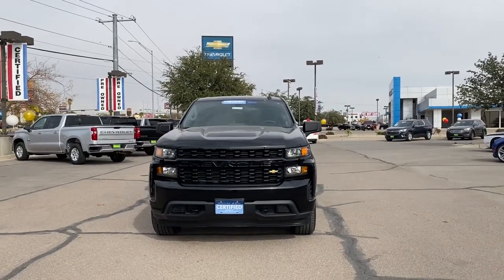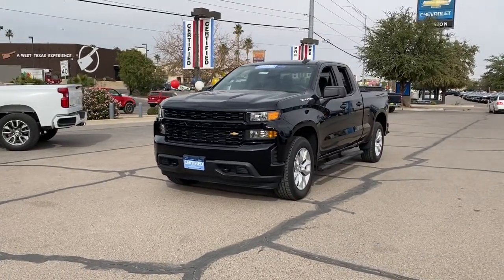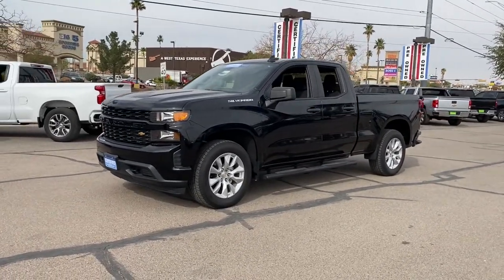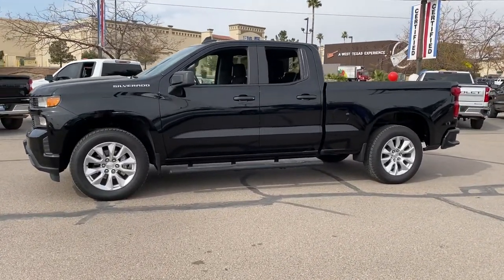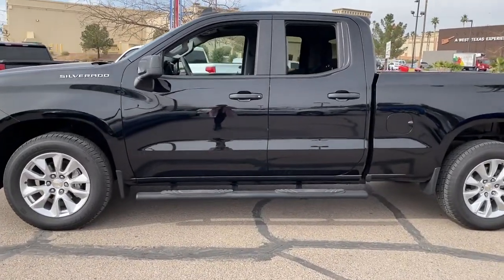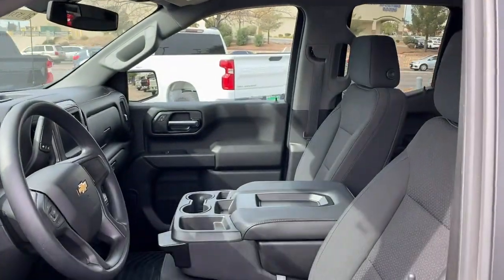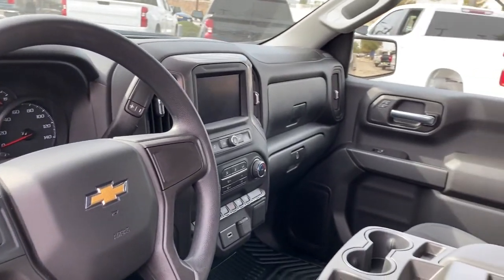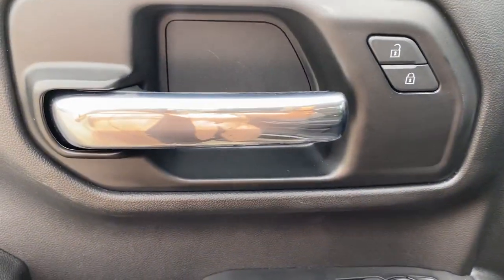2020 Chevrolet Silverado 1500 El Paso, TX, Las Cruces, NM, Alamogordo, NM, Carlsbad, NM, Ruidoso, NM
Black Used 2020 Chevrolet Silverado 1500 available in El Paso, Texas at Mission Chevrolet. Servicing the Las Cruces, NM, Alamogordo, NM, Carlsbad,
2020 Chevrolet Silverado 1500 Custom - Stock#: 21-1537A - VIN#: 1GCRWBEH6LZ374533

Mission Chevrolet
1316 George Dieter Dr

TAILGATE  GATE FUNCTION MANUAL  with EZ Lift  includes power lock and release,TIRES  275/60R20 ALL-SEASON  BLACKWALL  (STD),CUSTOM PREFERRED EQUIPMENT GROUP  includes standard equipment,REAR AXLE  3.42 RATIO,SEATS  FRONT 40/20/40 SPLIT-BENCH  (STD),INFOTAINMENT PACKAGE  includes (U2K) SiriusXM Radio and (UE1) OnStar,TRANSMISSION  6-SPEED AUTOMATIC  ELECTRONICALLY CONTROLLED  (STD),DIFFERENTIAL  HEAVY-DUTY LOCKING REAR,LED CARGO AREA LIGHTING  located in pickup bed  activated with switch on center switch bank or key fob,THEFT-DETERRENT SYSTEM  UNAUTHORIZED ENTRY,JET BLACK  CLOTH SEAT TRIM,4G LTE WI-FI HOTSPOT CAPABLE,WHEELS  20 X 9 (50.8 CM X 22.9 CM) SILVER PAINTED ALUMINUM  (STD),ENGINE  4.3L ECOTEC3 V6  with Active Fuel Management  (285 hp [212 kW] @ 5300 rpm  305 lb-ft of torque [413 Nm] @ 3900 rpm) (STD),BLACK,AUDIO SYSTEM  CHEVROLET INFOTAINMENT 3 SYSTEM  7 diagonal color touchscreen  AM/FM stereo. Additional features for compatible phones include: Bluetooth audio streaming for 2 active devices  voice command pass-through to phone  Apple CarPlay and Android Auto capable. (STD),DEFOGGER  REAR-WINDOW ELECTRIC,TRAILERING PACKAGE  includes trailer hitch  7-pin and 4-pin connectors and (CTT) Hitch Guidance,GVWR  6800 LBS. (3084 KG)  (STD),HITCH GUIDANCE,CUSTOM VALUE PACKAGE  includes (PCX) Custom Convenience Package  (ZLA) Infotainment Package and (Z82) Trailering Package,LICENSE PLATE KIT  FRONT,ONSTAR AND CHEVROLET CONNECTED SERVICES CAPABLE,SIRIUSXM RADIO  enjoy an All Access trial subscription with over 150 channels including commercial-free music  plus sports  news and entertainment. Plus listening on the SiriusXM app  online and at home on compatible connected devices is included  so you'll hear the best SiriusXM has to offer  anywhere life takes you. Welcome to the world of SiriusXM.,CUSTOM CONVENIENCE PACKAGE  includes (BTV) Remote Start with (UTJ) content theft alarm  (C49) rear-window defogger  (UF2) bed LED cargo area lighting and (QT5) EZ Lift power lock and release tailgate,REMOTE VEHICLE STARTER SYSTEM,Rear Wheel Drive,Power Steering,ABS,4-Wheel Disc Brakes,Aluminum Wheels,Tires - Front All-Season,Tires - Rear All-Season,Tires - Front All-Season,Tires - Rear All-Season,Tow Hooks,Daytime Running Lights,Heated Mirrors,Power Mirror(s),Privacy Glass,AM/FM Stereo,Bluetooth Connection,Smart Device Integration,Bluetooth Connection,Split Bench Seat,Cloth Seats,Pass-Through Rear Seat,Rear Bench Seat,Floor Mats,Floor Mats,Adjustable Steering Wheel,Power Windows,Power Windows,Power Door Locks,Keyless Entry,Power Door Locks,Cruise Control,Power Outlet,MP3 Player,Auxiliary Audio Input,A/C,A/C,Rear A/C,Traction Control,Stability Control,Daytime Running Lights,Driver Air Bag,Passenger Air Bag,Front Side Air Bag,Front Head Air Bag,Rear Head Air Bag,Passenger Air Bag Sensor,Back-Up Camera,Driver Restriction Features,Tire Pressure Monitor